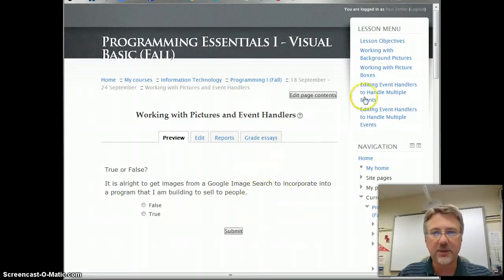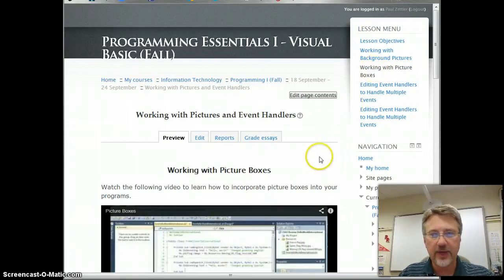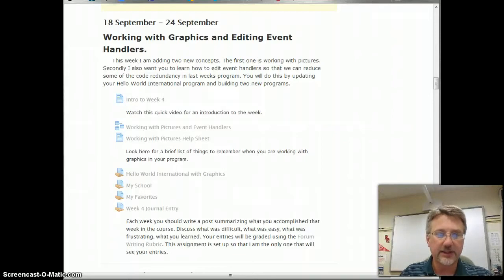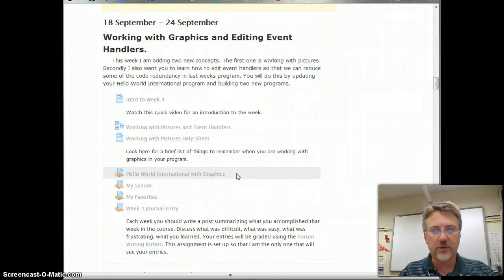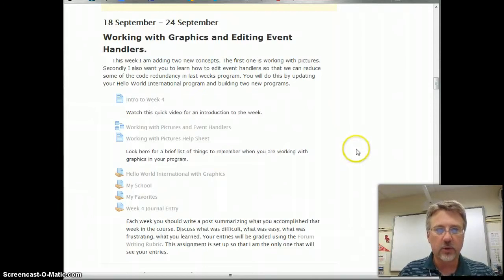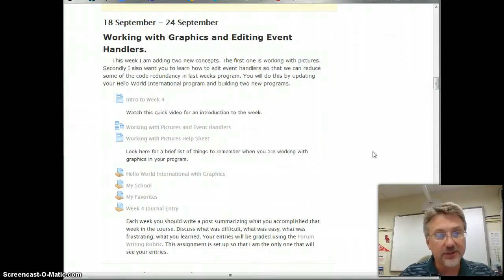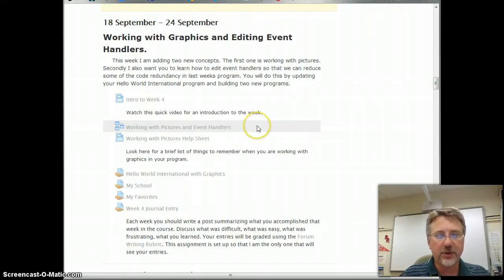Week 4 Intro